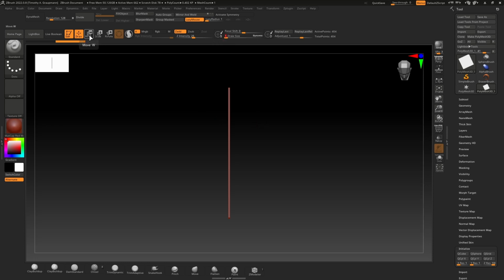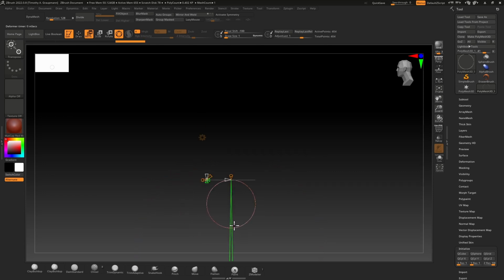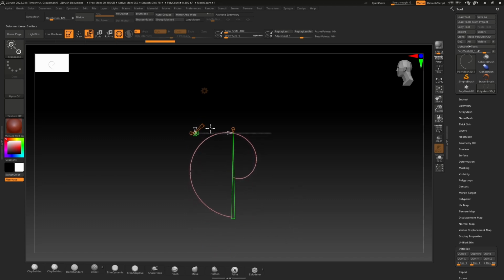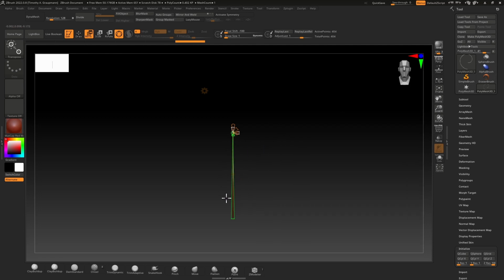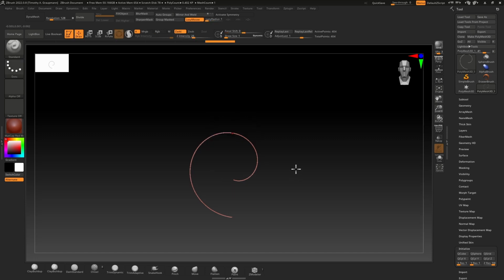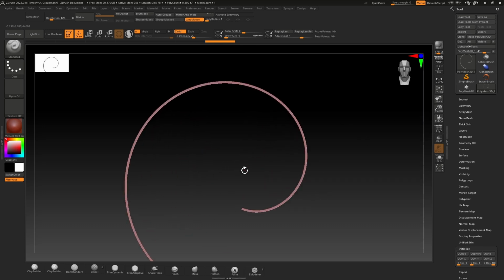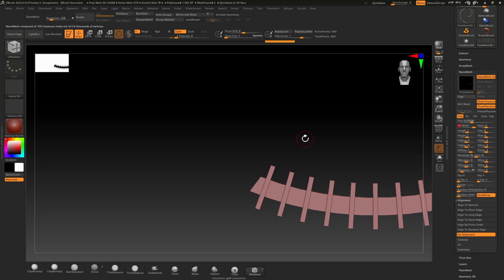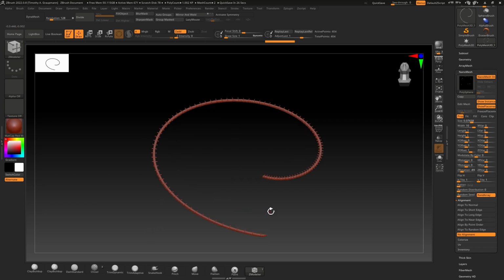ZBrush - Create a Flat Spiral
I wanted to document my process for creating a flat spiral in ZBrush. This video has been rerecorded with NVidia Broadcast (noise filtering) and Davinci Resolve with a Dynamic Gate.